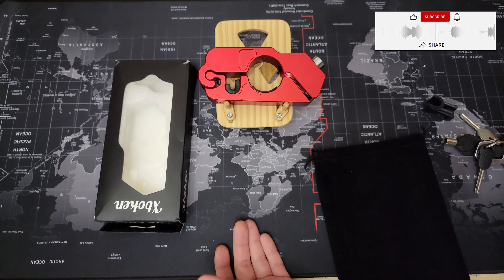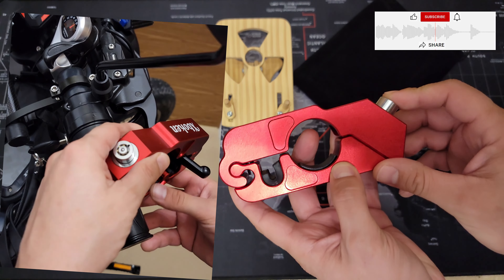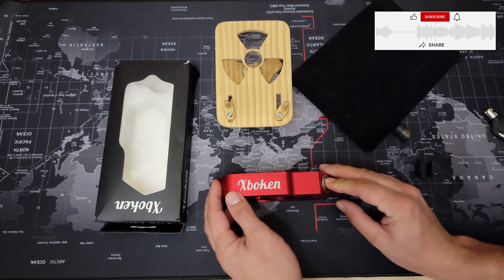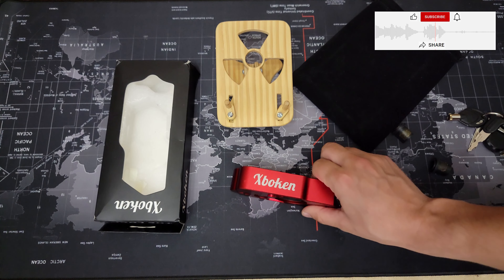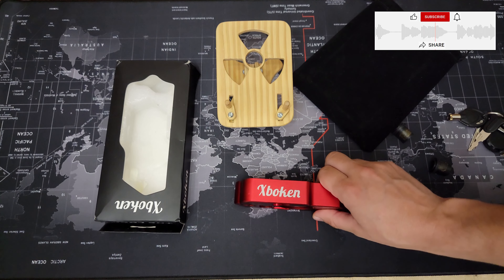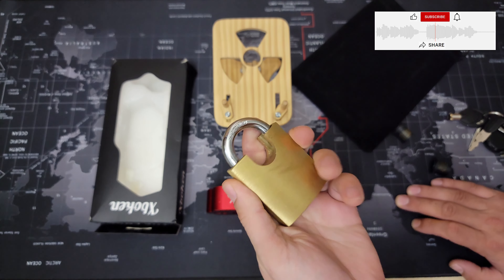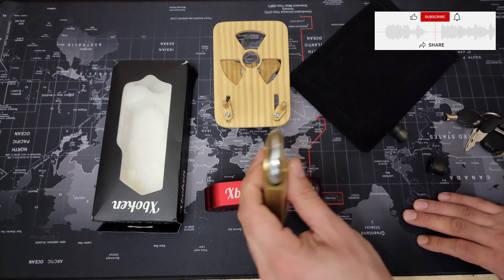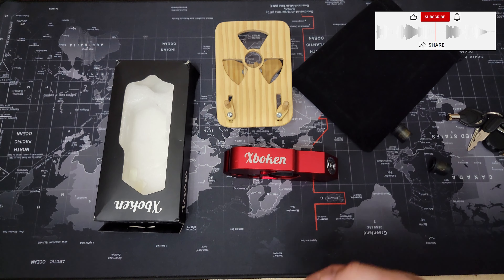Ebike , Motorcycle , Scooter Grip Lock Handlebar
In the realm of vehicle security, the Ebike , Motorcycle , Scooter  Grip Lock Handlebar has emerged as a practical and popular solution. This decryption delves into the concept, working mechanism, advantages, and considerations associated with grip lock handlebars.

Understanding Grip Lock Handlebars:
It consists of a compact locking mechanism that clamps onto the handlebars of the vehicle, immobilizing the throttle grip or brake lever. This mechanism hinders the manipulation of these controls, rendering the vehicle unusable without removing the lock.

Benefits of Grip Lock Handlebars:

Ease of Use: Grip lock handlebars are user-friendly and can be quickly attached or detached by the rider. This simplicity adds to their appeal as a convenient security solution.

Portability: The compact size and lightweight nature of these locks make them easy to carry, enabling riders to use them on various vehicles or carry them during travel.

Visual Deterrent: The visible presence of a grip lock can deter opportunistic thieves, as they signal that the vehicle is secured and protected.

Affordability: Grip lock handlebars are relatively affordable compared to more complex security systems, making them accessible to a wide range of riders.

Compatibility: These locks are versatile and can be used on different types of handlebars, making them suitable for various two-wheeled vehicles.

Considerations and Limitations:

Additional Security: While grip lock handlebars provide a valuable layer of security, they are best used in conjunction with other anti-theft measures like steering locks, disc locks, and chain locks.

Vulnerable to Professional Thieves: Determined and skilled thieves may find ways to bypass or defeat grip lock handlebars. As such, their effectiveness may vary based on the level of expertise of potential thieves.

Limited Immobilization: Grip locks primarily target the throttle grip or brake lever. Other parts of the vehicle, such as the ignition system, remain vulnerable to theft.

Grip lock handlebars offer a practical and accessible solution for enhancing the security of two-wheeled vehicles. Their ease of use, portability, and visual deterrent make them a popular choice among riders seeking a convenient anti-theft solution. While they may not provide foolproof protection against all theft attempts, grip lock handlebars serve as a valuable component of a comprehensive security strategy, deterring casual thieves and providing peace of mind to vehicle owners.

Effectiveness and Limitations:
Grip lock handlebars across all three vehicle types offer a level of deterrence against opportunistic thieves. However, it's important to note that determined and resourceful thieves may find ways to overcome these locks. Therefore, while grip locks can be effective deterrents, they should be used in conjunction with other security measures like steering locks, disc locks, and chains.